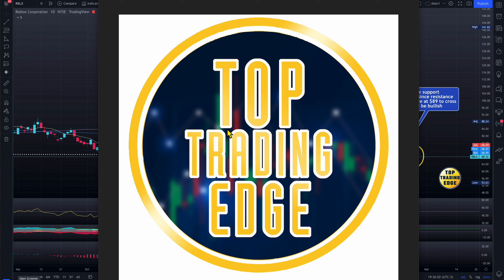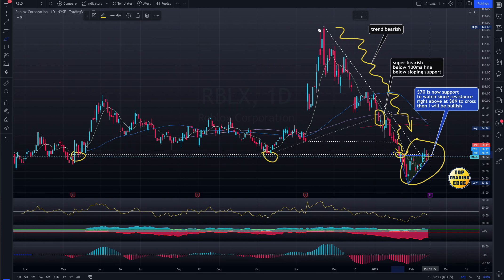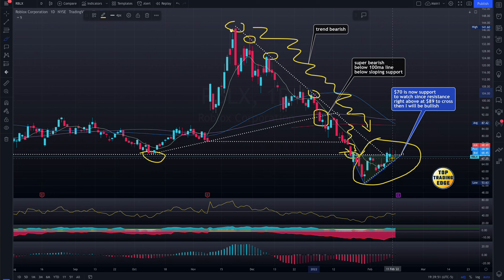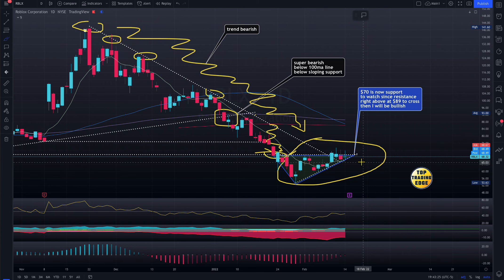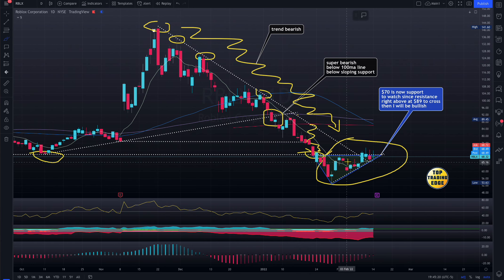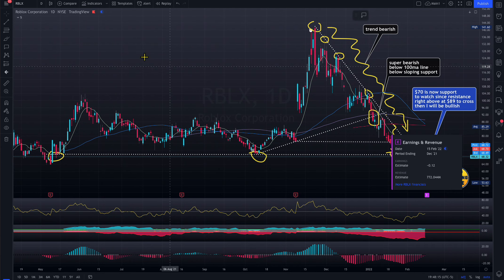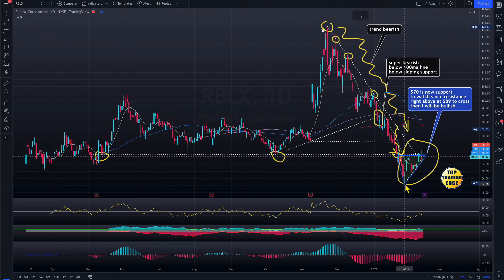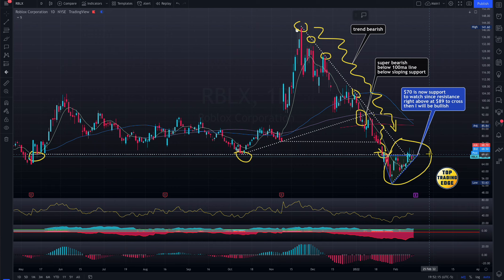$RBLX STOCK PRE-EARNING DEEP ANALYSIS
ROBLOX  STOCK PRICE PREDICTION AND TECHNICAL ANALYSIS
WHICH GIVES US A NEAR ACCURATE DETAIL ABOUT THEIR FUTURE GROWTH.